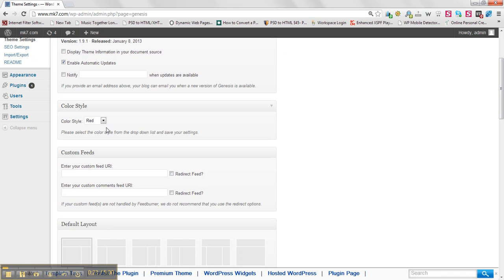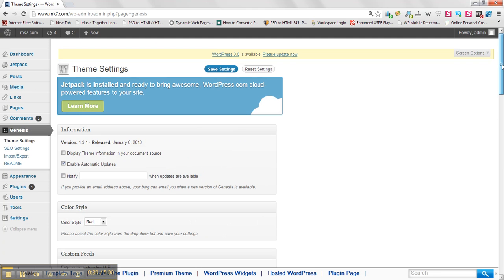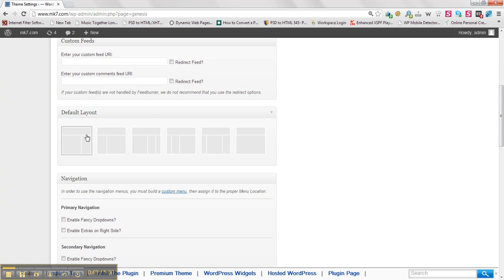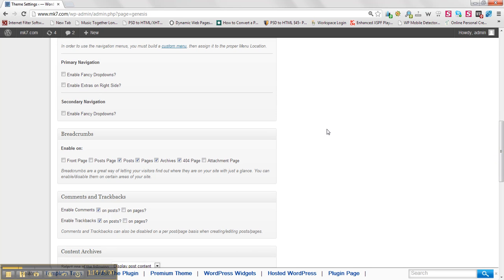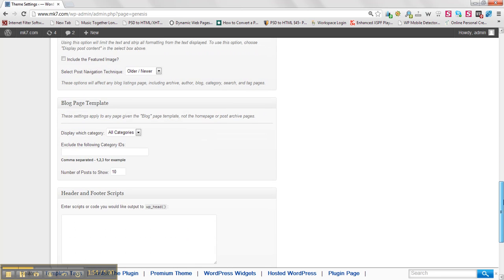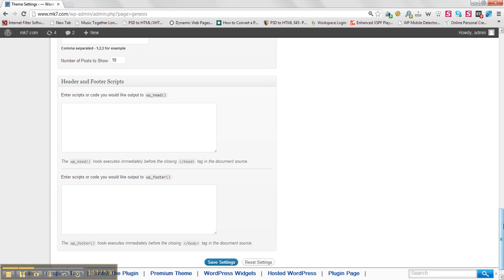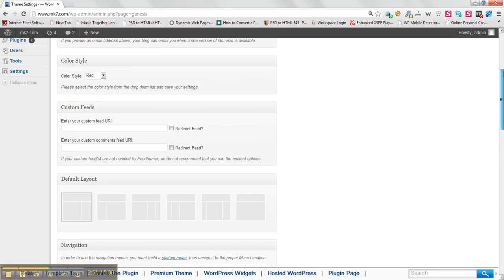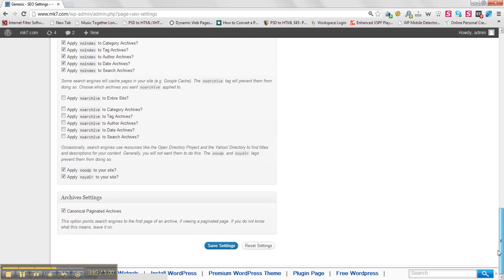Guide through Studio Press Themes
This is a step by step guide through the studio press themes section in any studio press theme.